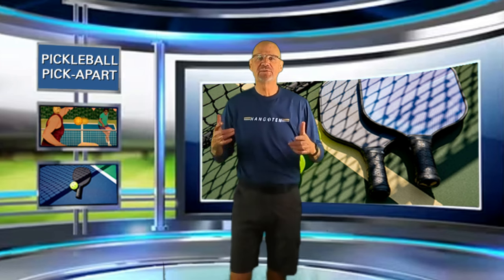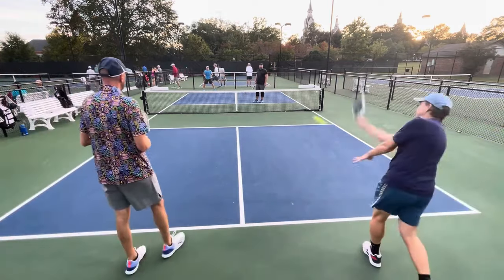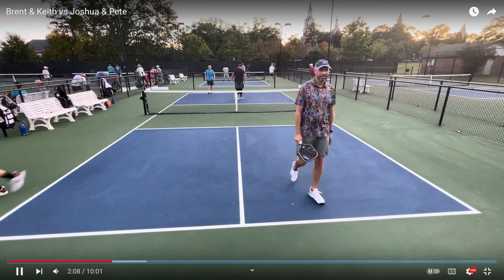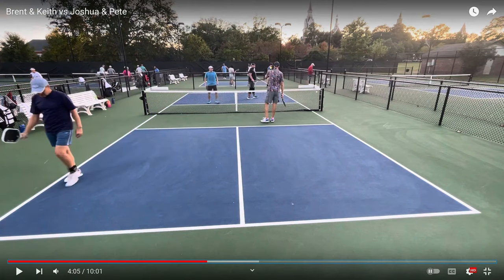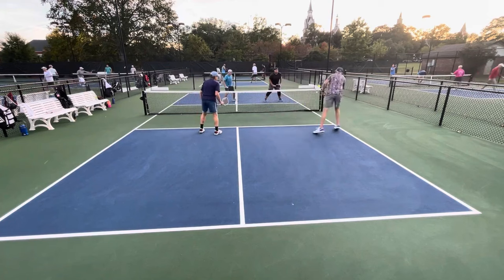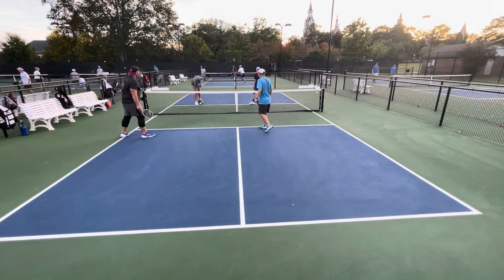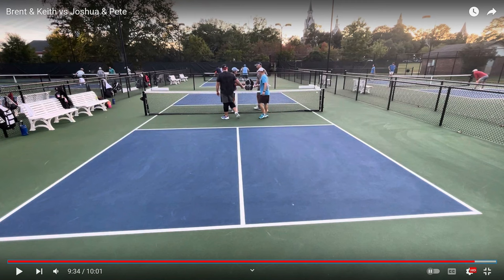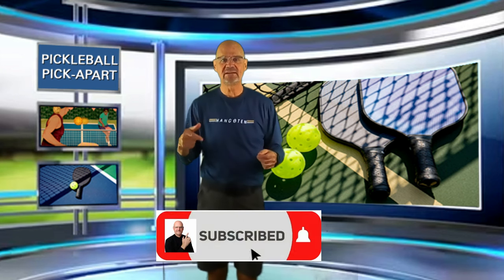Pickleball! Know When To Change Strategy To Get The Win! Learn by Watching Others.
In this video, a team that gets off to a poor start by playing their opponent's soft game.  It doesn't work, so, they amp things up and starts playing their game, a power game.  And, it works.  Are you able to change gears when things aren't working?  Let me know by leaving a comment in the comment in the comment section below.